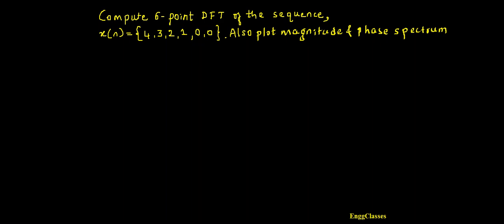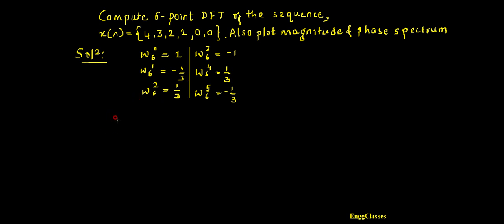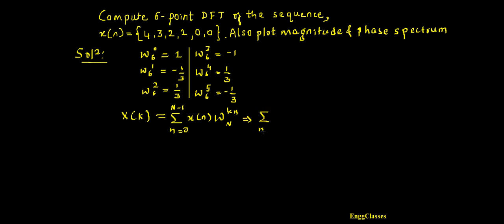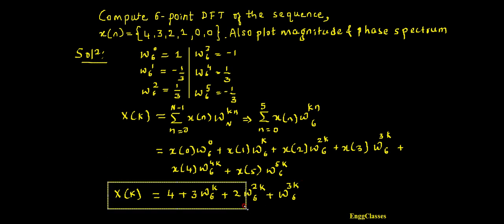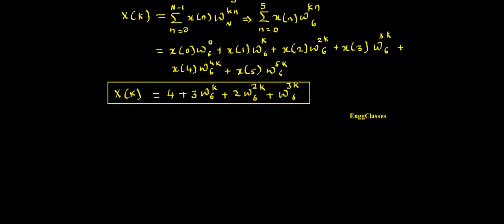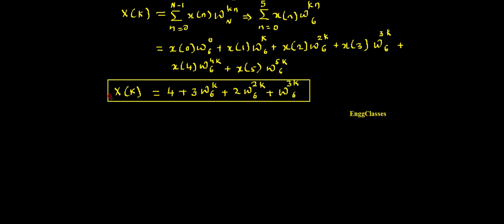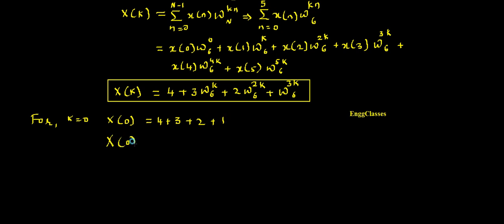Q3.b Compute 6 point DFT of the given sequence sequence and plot Magnitude and Phase Spectrum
Computation of 6 point-DFT and plotting of Magnitude and Phase Spectrum have been explained in this video using defining equation of DFT using step by step approach by considering an example.
#6 Point-DFT
Magnitude Spectrum
Phase Spectrum
Digital Signal Processing
Twiddle Factor